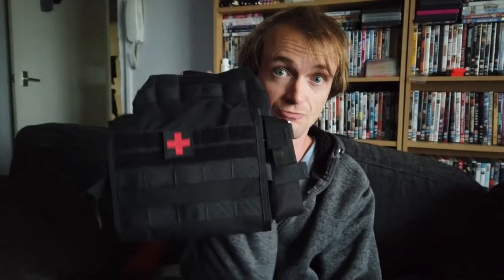first look; helikon tex micro med kit pouch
this is the first look on a helikon tex micro med kit pouch